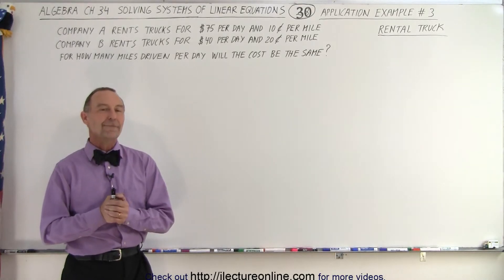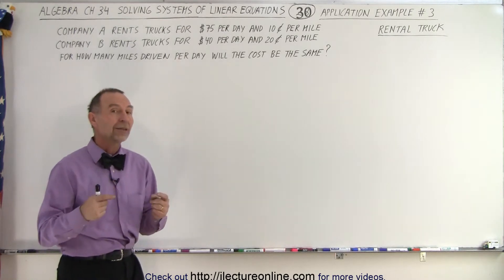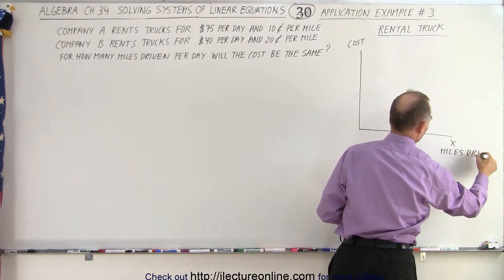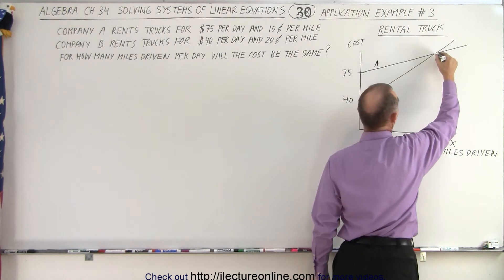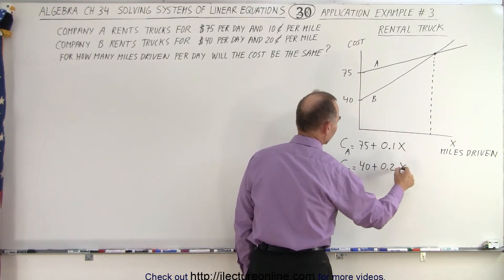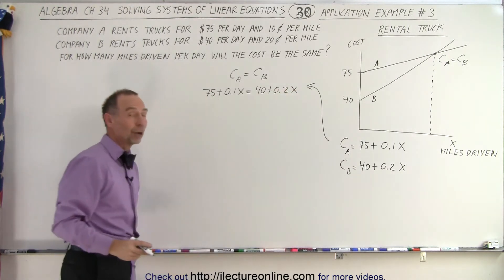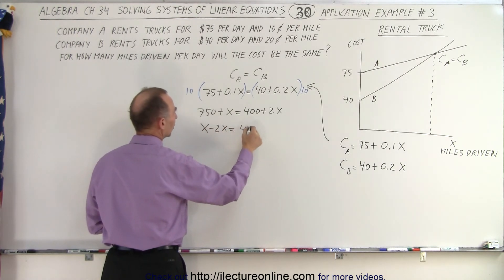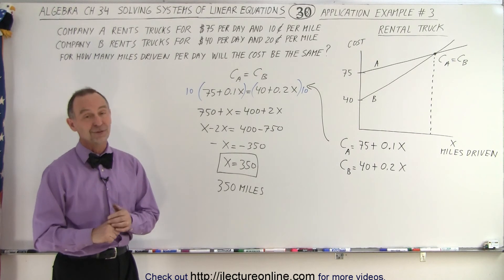Algebra - Ch. 34: Solving System of Linear Equations (30 of 31) Application Ex. 3: Rental Trucks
We will find how many miles driven per day will the cost be the same, given:
company A rents trucks for: $95/day and 10 cents/mile
company B rents trucks for: $95/day and 10 cents/mile. Application: Example #3 Rental Truck